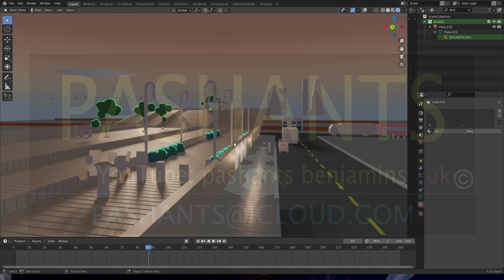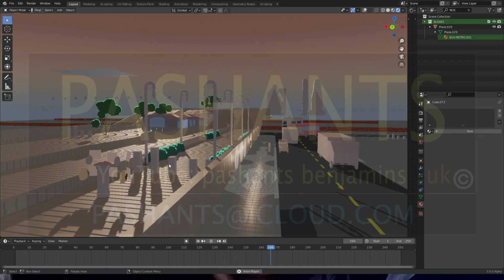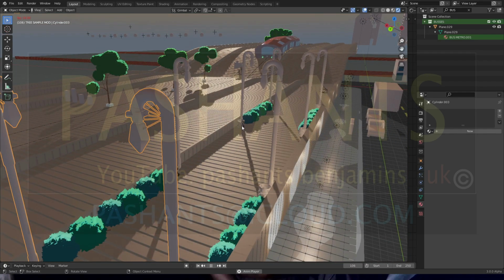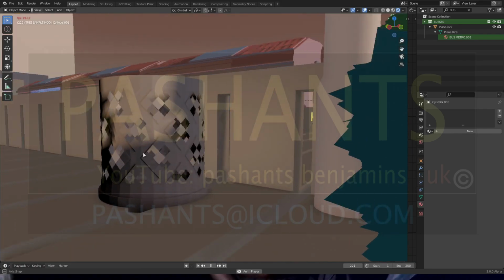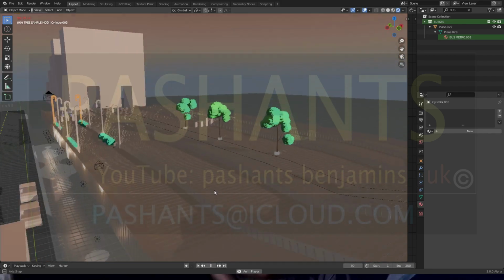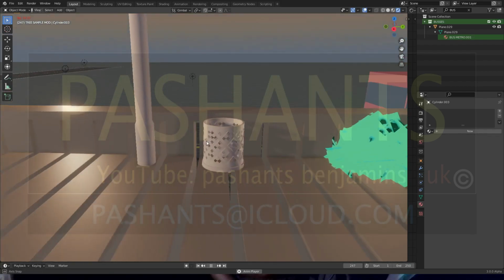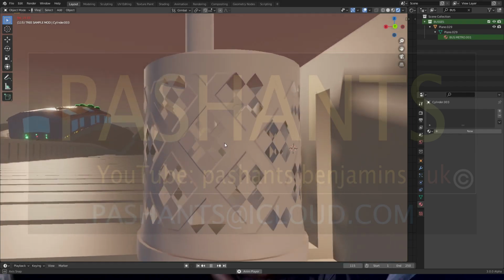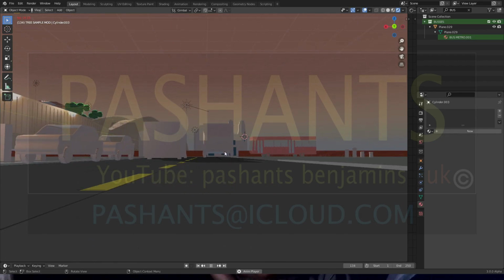Tram Scene; Toon Shaded Environment - (2022)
Quiet an old Vid but I had uploaded it On my linked a while back and It came to my realisation that not everybody has that link and as I don't post live streams there any more I decidded to upload this feed here.

For anyone who may still be interested in my Linkedin page you will find me with the name Jacob Pashants Beckford